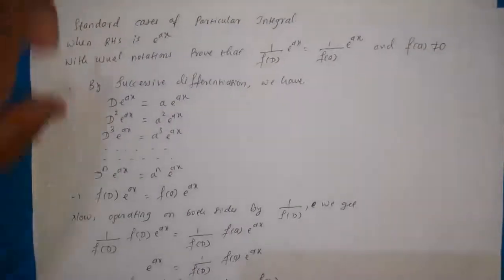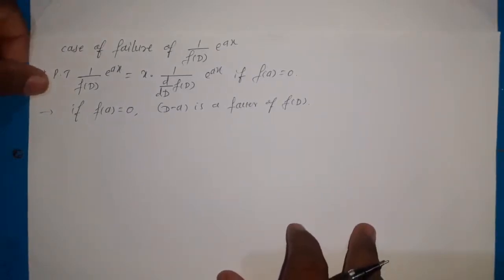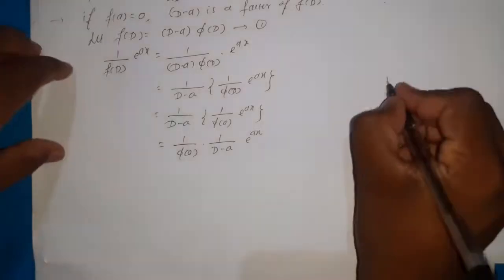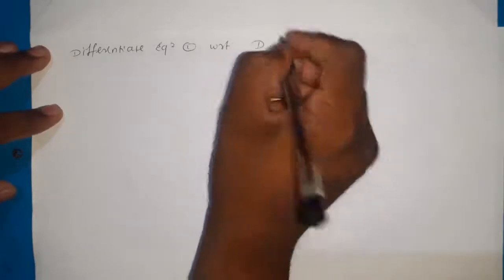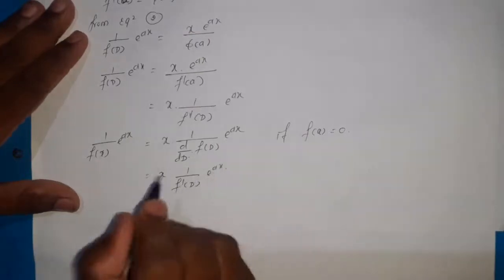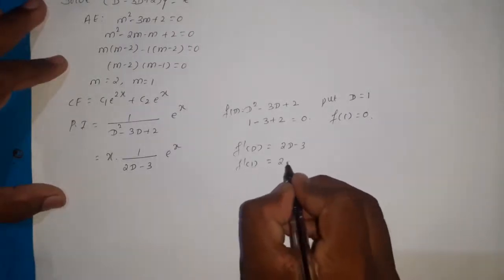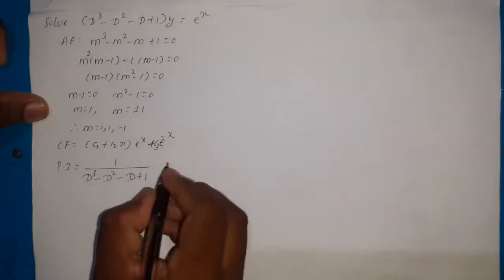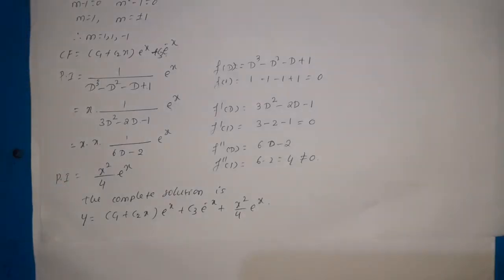L 07 | B.Sc 4th Sem | M 2 | Differential equations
Case of failure of first case of particular integrals